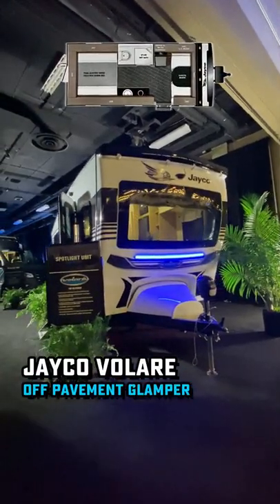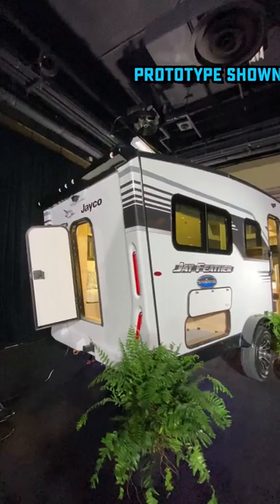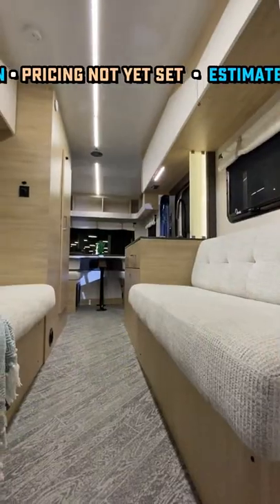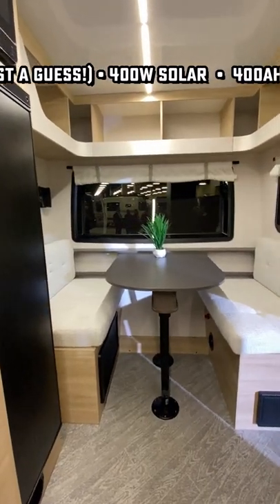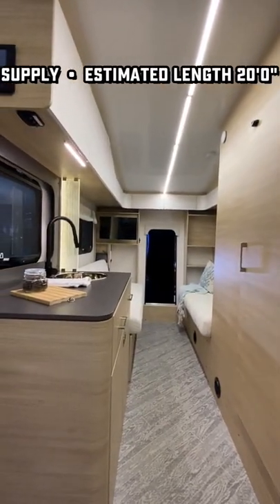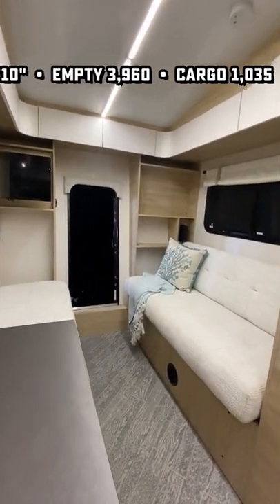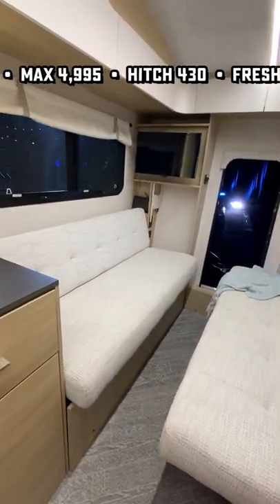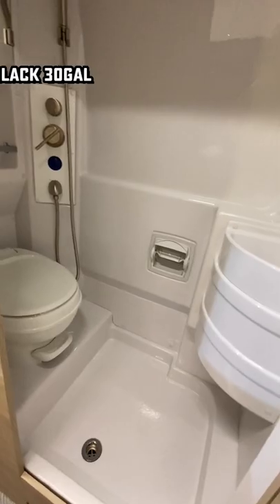New Off Grid GLAMPING Machine! 2023 Jayco Volare 150SS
PRICING & AVAILABILITY is not yet available at the time of this video's posting! This is EARLY ACCESS footage of a prototype model I was able to access!
Our team may be able to assist with estimates but I do not have the information available. I'm simply trying to show you what's new and coming soon!
When pricing IS available, then this link should work for you

I will admit I was more than surprised to see this all new series of Jayco's Jay Feather series when I visited this display! This is a HUGE departure from anything I've ever seen them do previously!

While there's no denying there is some inspiration taken from brands like Airstream and Intech Jayco has done well I think in putting their own "flavor" into this sweet little travel trailer!

Outfitted with 400w of factory solar and 400amp hours of lithium batteries PLUS an 1,800w inverter it's well suited for providing impressive function when out of the parks & untethered. It also features an all aluminum structure without wood paneling & a 1pc fiberglass roof skin like a motorhome!!

Length 20'0"
Width 7'0"
Height 9'10"
Empty 3,960
Cargo 1,035
Max 4,995
Hitch 430
Fresh 25gal
Gray 30gal
Black 30gal

00:00 Early Access Sneak Peek!!
18:24 Floor Plans
00:30 New Volare Introduction
02:56 Looking Inside
06:26 Storage & Bed
07:40 Sizing It Up
08:16 Bathroom
08:59 Stepping Outside
10:27 Lithium & Solar
14:05 YOUR FEEDBACK IS REQUESTED!!